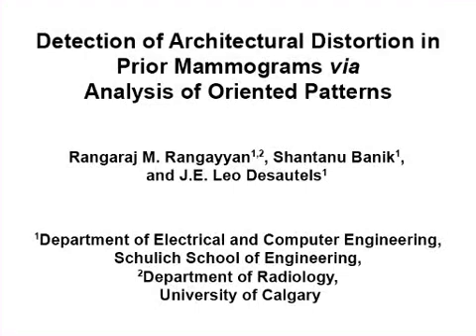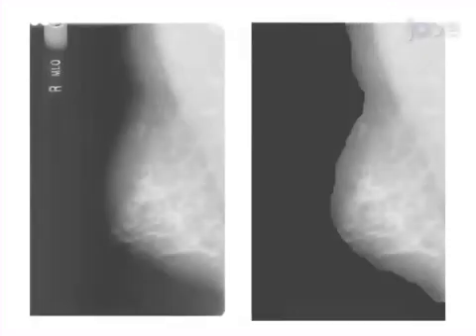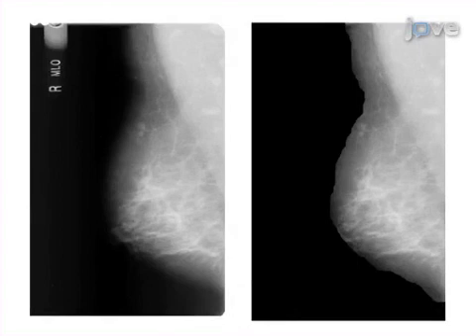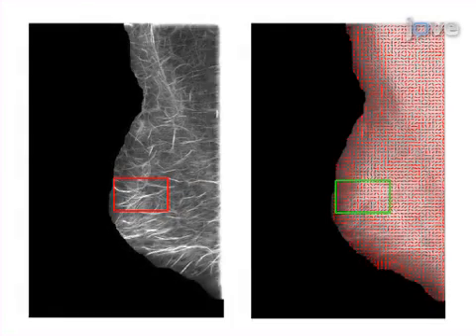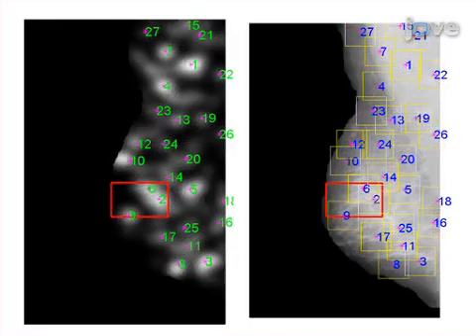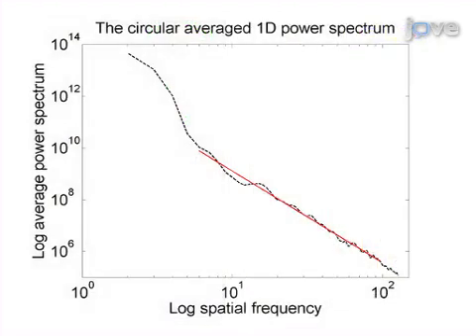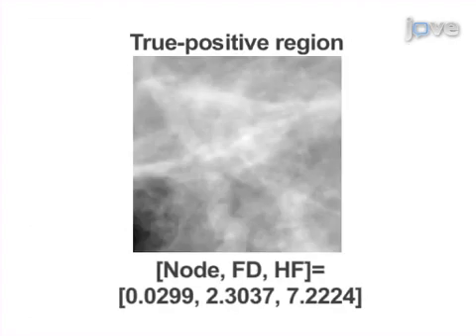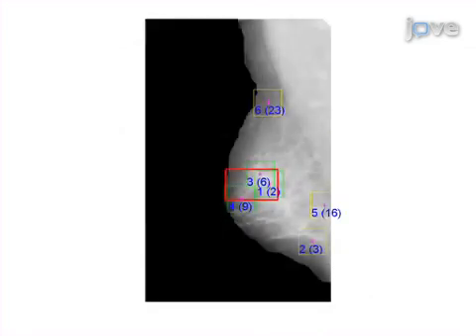Architectural Distortion in Mammograms: Oriented patterns | Protocol Preview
Detection of Architectural Distortion in Prior Mammograms via Analysis of Oriented Patterns -  a 2 minute Preview of the Experimental Protocol

Rangaraj M. Rangayyan, Shantanu Banik, J.E. Leo Desautels
University of Calgary , Department of Electrical and Computer Engineering, Schulich School of Engineering; University of Calgary , Department of Radiology;

We demonstrate methods for the detection of architectural distortion in prior mammograms. Oriented structures are analyzed using Gabor filters and phase portraits to detect sites of radiating tissue patterns. Each site is characterized and classified using measures to represent spiculating patterns. The methods should assist in the detection of breast cancer.